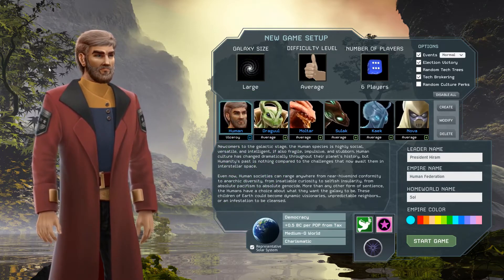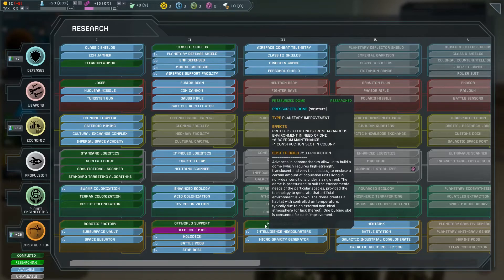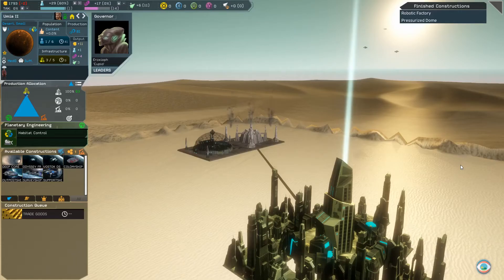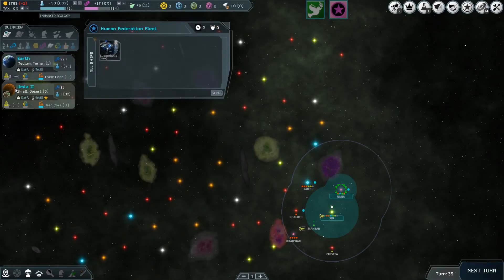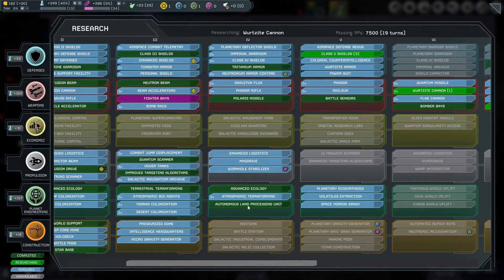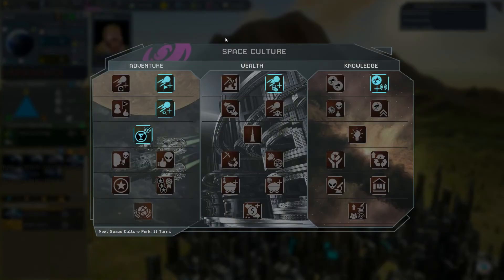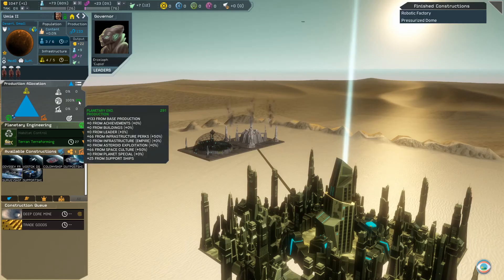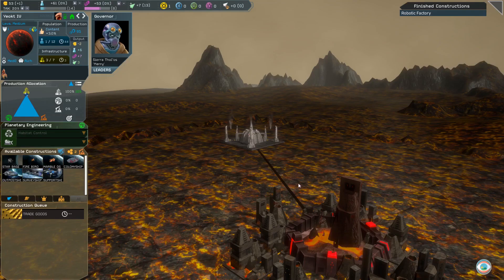Interstellar Space: Genesis - Essentials - Planetary Engineering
The Interstellar Space: Genesis - Essentials Series is designed to provide you with a better understanding of the game's mechanics.  This video focuses on the planetary engineering mechanics within Interstellar Space: Genesis.  These mechanics include eco-engineering and terraforming.

IMPORTANT
While the information in these guide videos is still largely relevant, they are quite old and feature old art pre version 1.1. Please take that into account when viewing them.